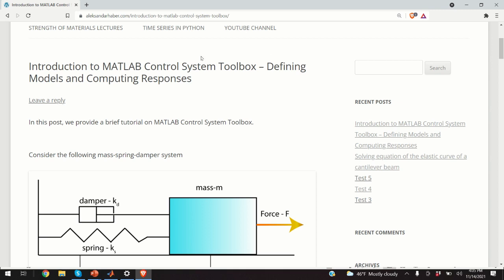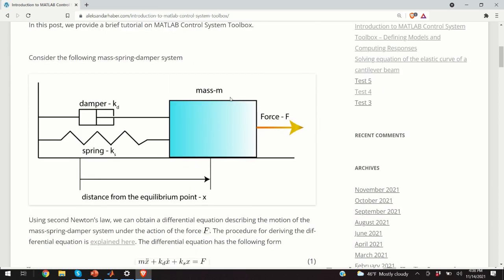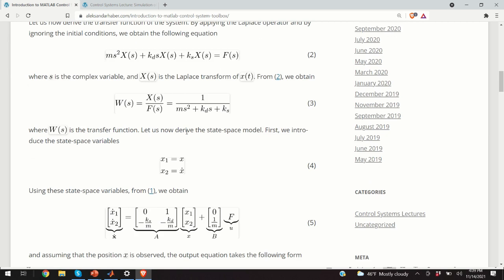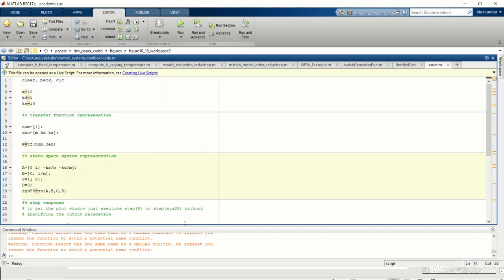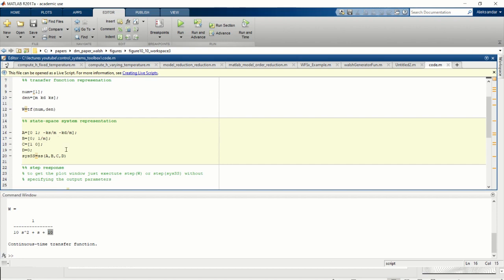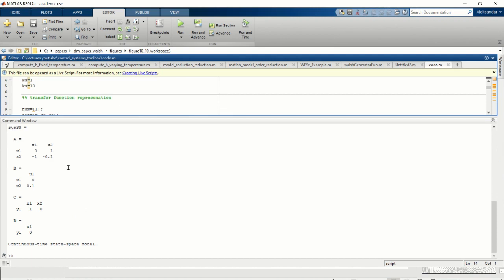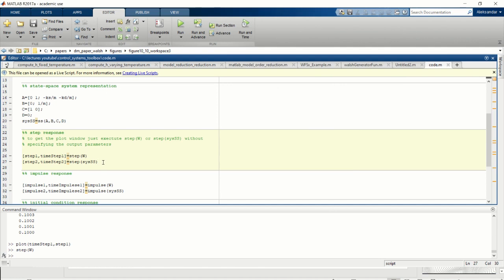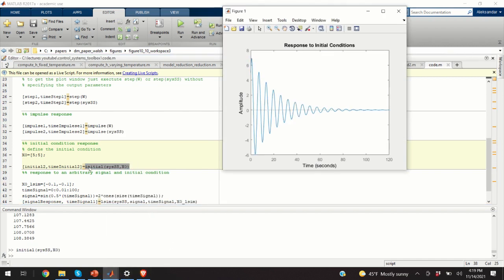Introduction to MATLAB Control System Toolbox- Defining Models and Computing Responses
In this video, we provide a brief introduction to MATLAB Control System Toolbox. We explain how to define state-space models and transfer function models. We also explain how to compute step, impulse, and control-input responses.